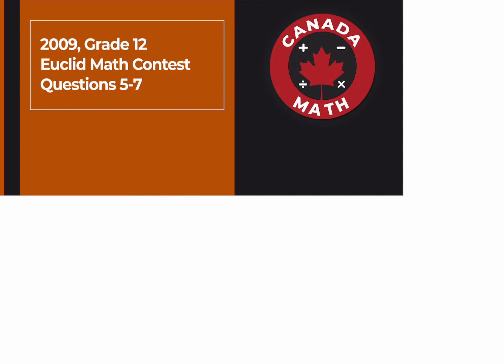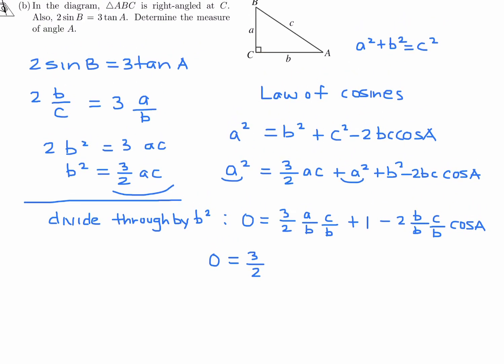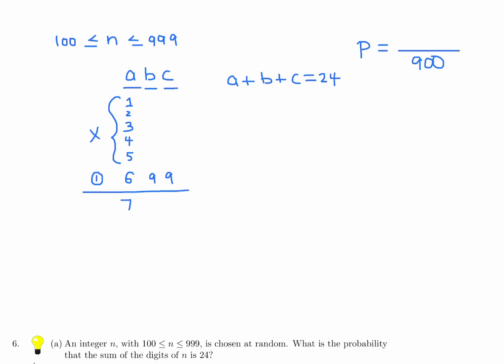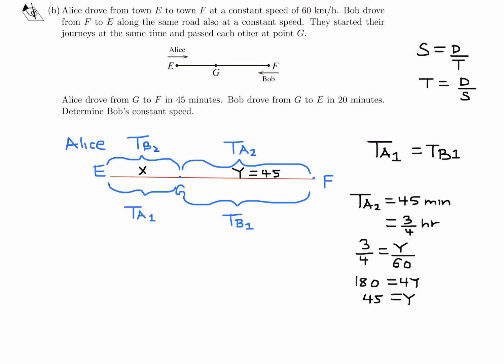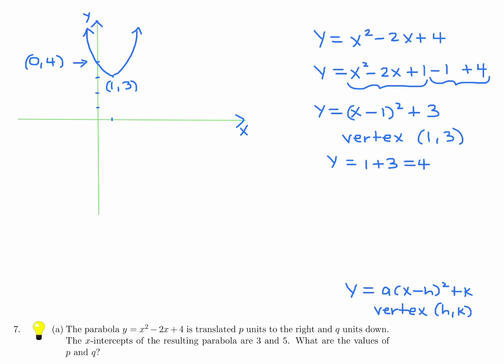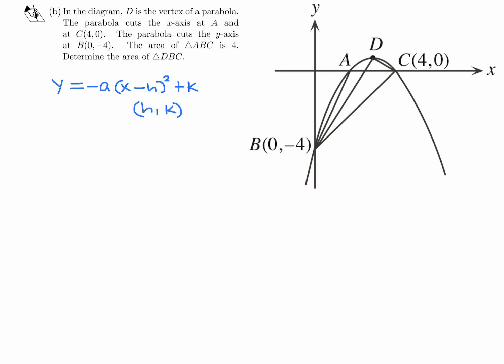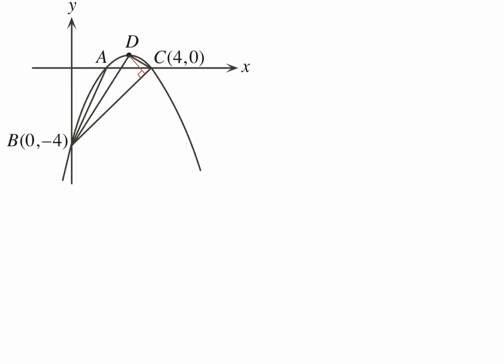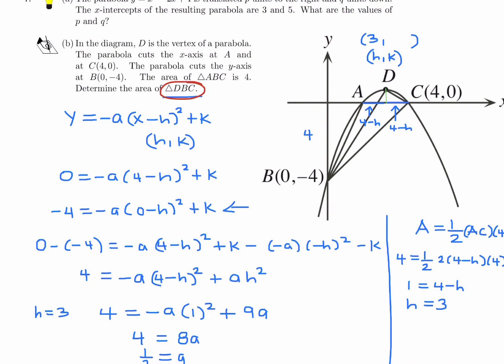2009, Grade 12, Euclid Math Contest | Questions 5-7